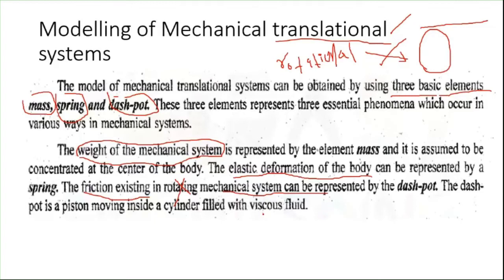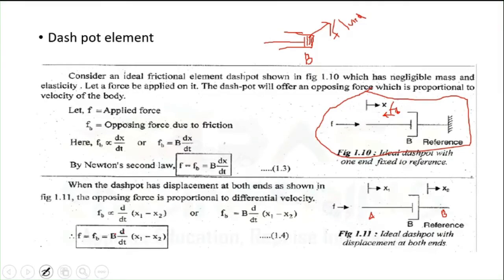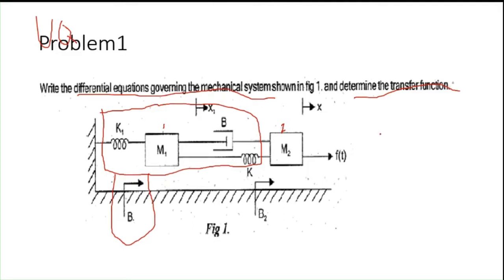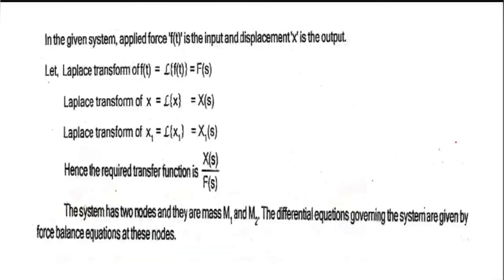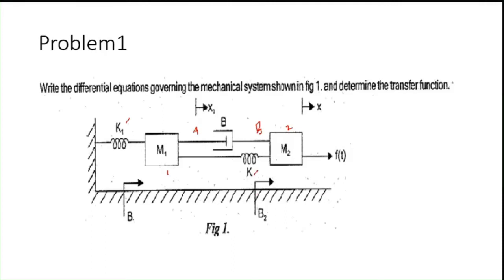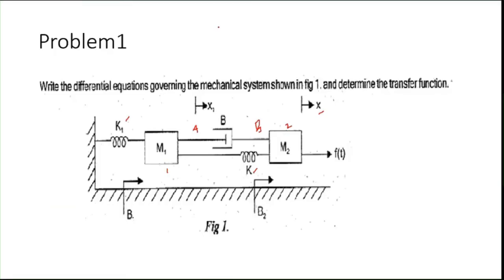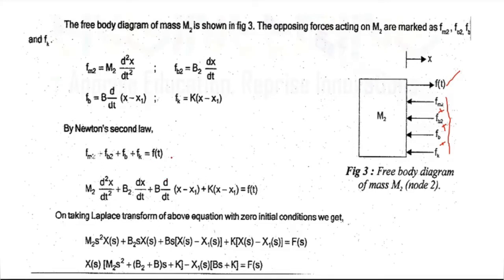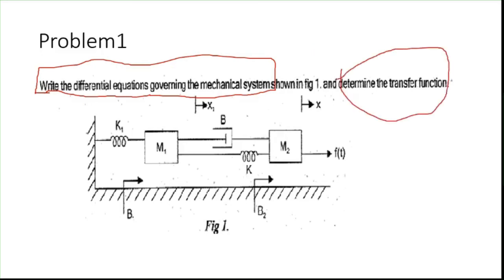Control Systems- Lec-4- Mathematical Modelling of Mechanical Translational Systems